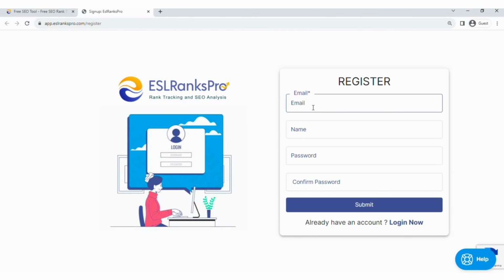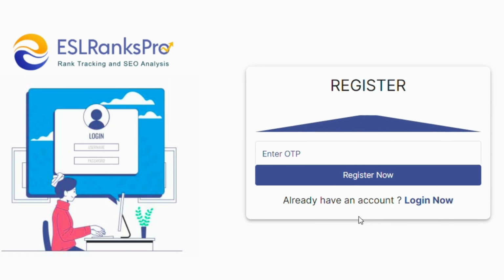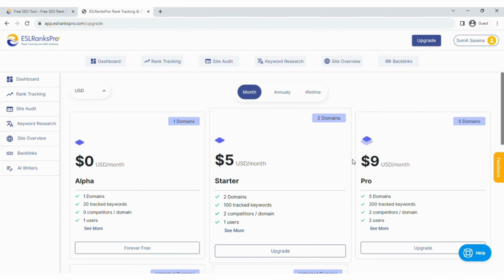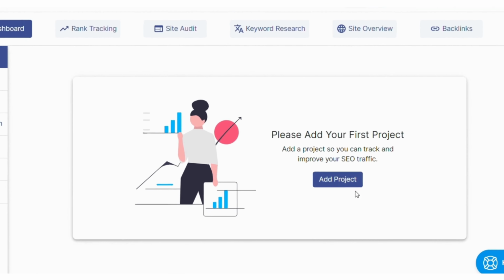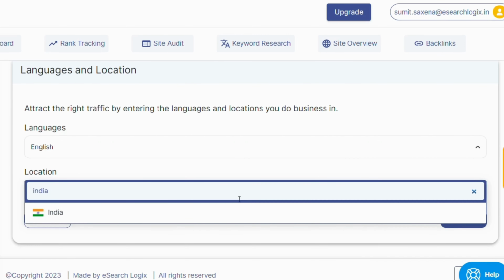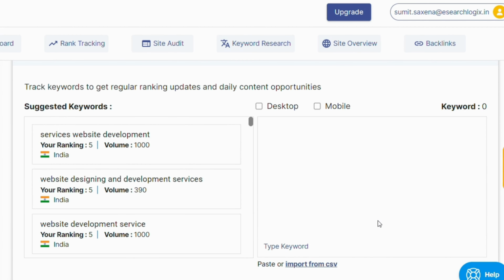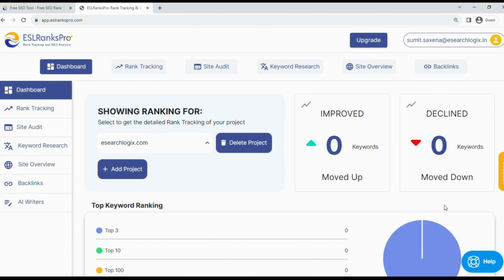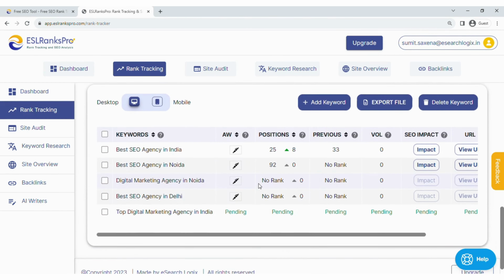How to set up your rank tracking project in ESLRanksPro.com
With our new SEO tool, ESLRanksPro, you can track and monitor the SERP ranking of your website, do keyword research, check your competitor's backlinks, and more. 📈🔍📊

Watch this video tutorial to learn how to add your SEO projects to ESLRanksPro, and sign up for free to explore all of our features to help you grow your SEO. 🚀

𝗙𝗲𝗮𝘁𝘂𝗿𝗲𝘀 𝗼𝗳 𝗘𝗦𝗟𝗥𝗮𝗻𝗸𝘀𝗣𝗿𝗼:

* Track and monitor the SERP ranking of your website 🎯
* Get detailed insights into your ranking performance 📊
* Do keyword research to find the right keywords to target for your SEO campaigns 🔍
* Check your backlinks to see who is linking to your website and identify any potential spam links 🕸️
* Generate reports to track your progress and share them with your team or clients 📄

𝗦𝗶𝗴𝗻 𝘂𝗽 𝗳𝗼𝗿 𝗳𝗿𝗲𝗲 𝘁𝗼𝗱𝗮𝘆 𝗮𝗻𝗱 𝘀𝘁𝗮𝗿𝘁 𝘂𝘀𝗶𝗻𝗴 𝗘𝗦𝗟𝗥𝗮𝗻𝗸𝘀𝗣𝗿𝗼 𝘁𝗼 𝗶𝗺𝗽𝗿𝗼𝘃𝗲 𝘆𝗼𝘂𝗿 𝗦𝗘𝗢! 🚀